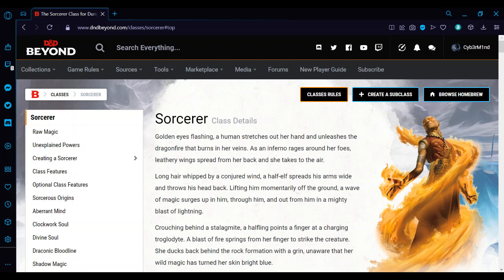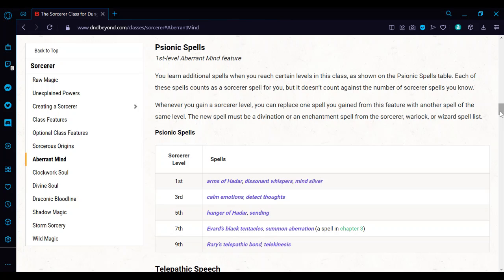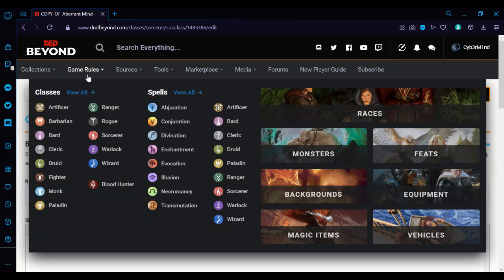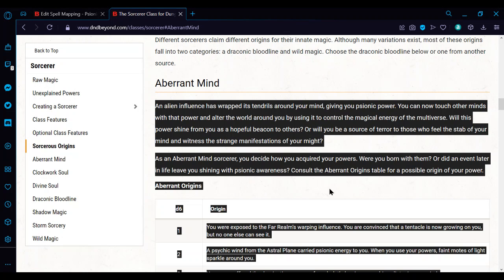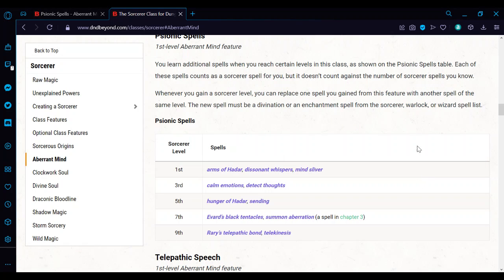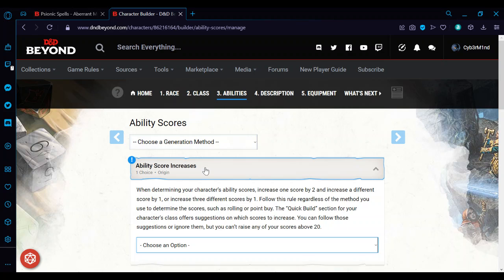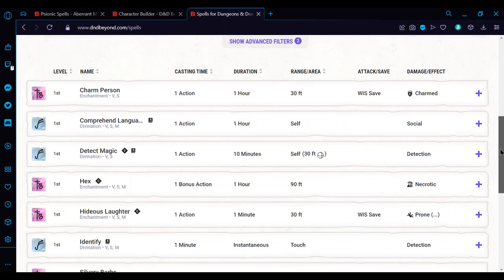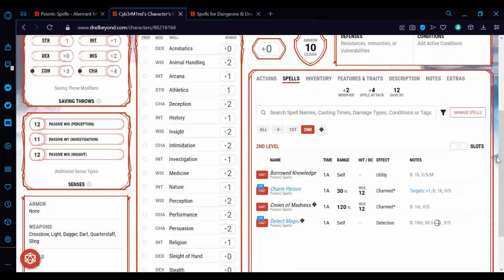Update! Swapping spells for Aberrant Mind / Clockwork Soul Sorcerer - D&D Beyond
Update to my vid on Swapping Spells for Aberrant Mind / Clockwork Soul. This method makes it easier to change all spells as you level without editing the subclass each time.